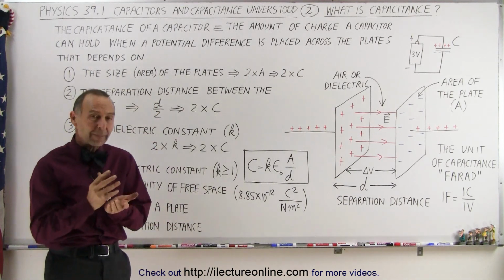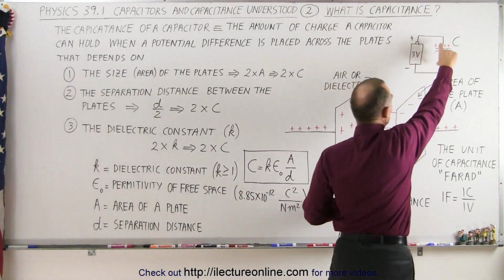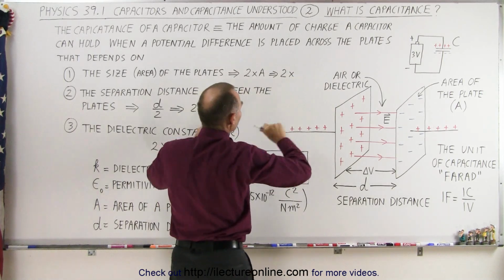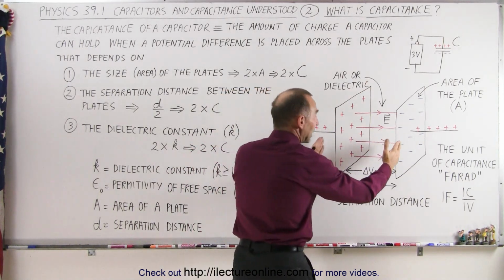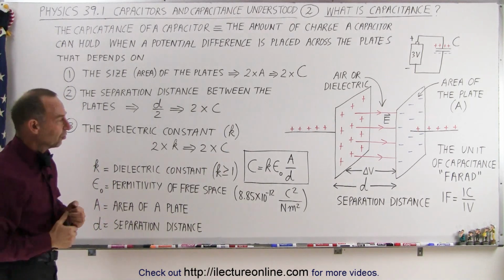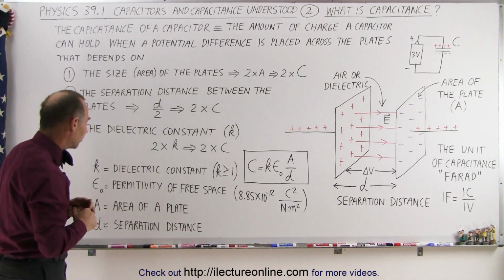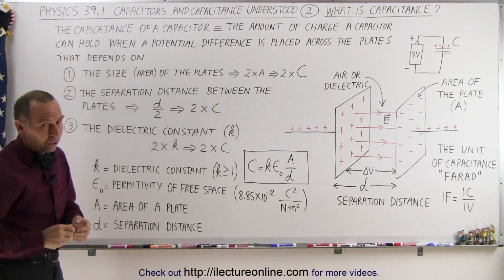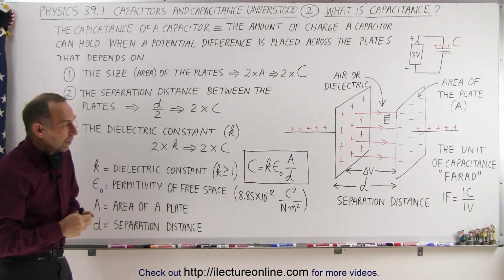Physics - E&M: Ch 39.2 Capacitors & Capacitance Understood (2 of 27) What is Capacitance?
In this video I will explain that the capacitance of a capacitor is the amount of charge a capacitor can hold when a potential difference is placed across the plates that depends on 1) the size of the plate, 2)the separation difference, 3) the dielectric constant.